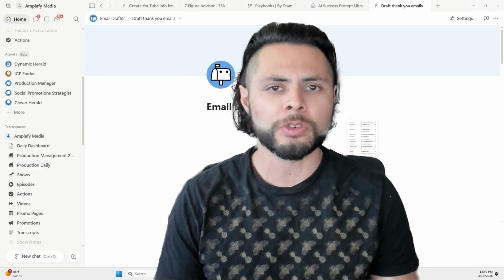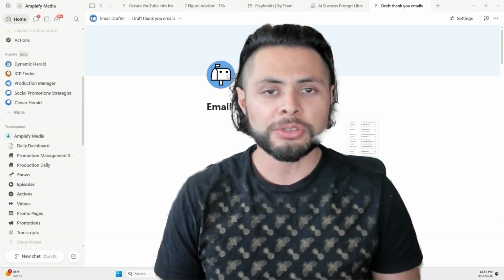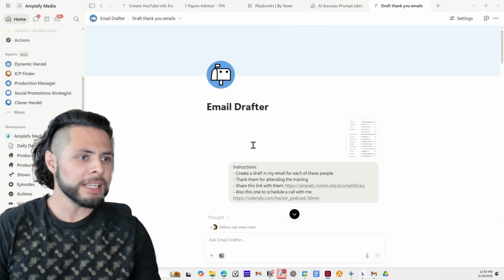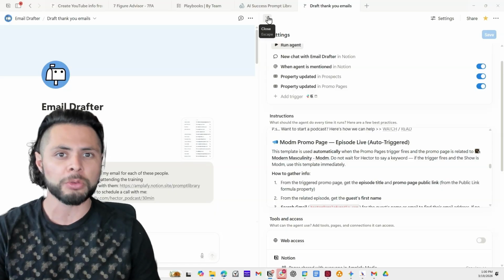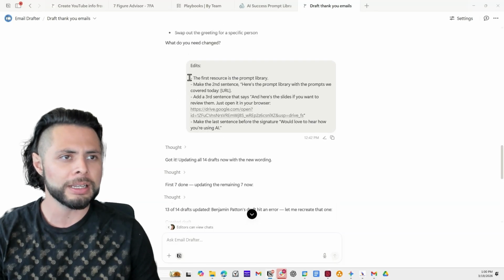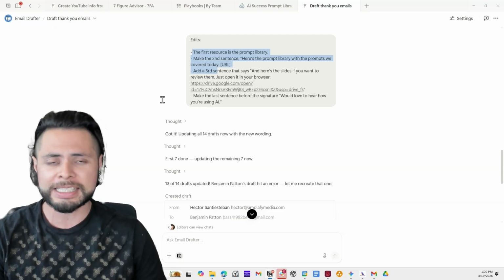Stop Writing Emails Manually — Let AI Do It in Gmail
If you've ever spent 30 to 45 minutes manually writing individualized follow-up emails, this video is built for you. I walkthrough how he used a Notion AI email drafting agent to turn a post-training follow-up list of 15 contacts into fully personalized Gmail-ready drafts in under 10 minutes — no bulk email tool, no loss of personal tone, and no inbox delivery issues. He screenshots the attendee list, drops it into the agent, gives it a simple prompt, and the agent handles the rest. The result is a 4 to 5x time savings with the same accuracy and personal feel as writing each email by hand. The takeaway isn't about replacing your effort — it's about using AI as leverage so you can move faster without cutting corners.